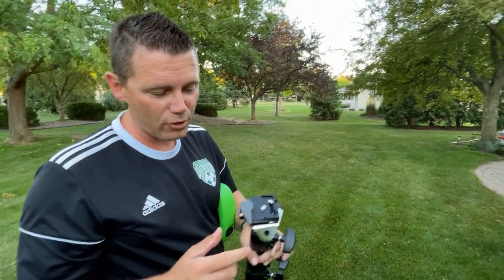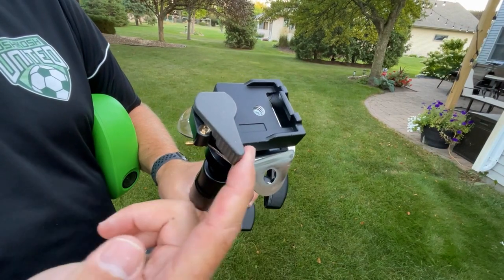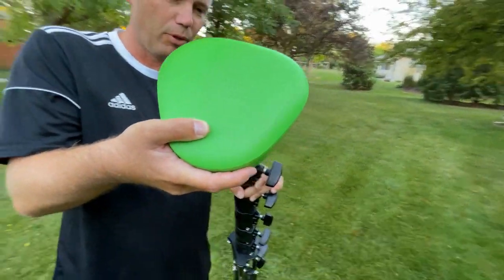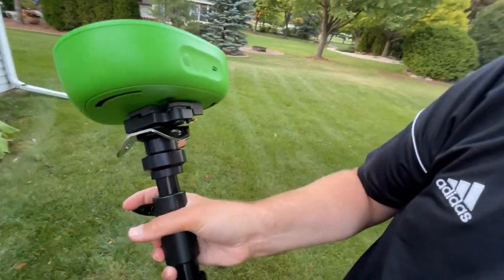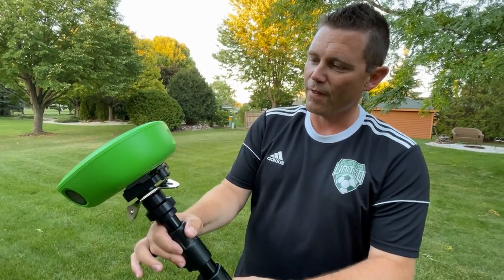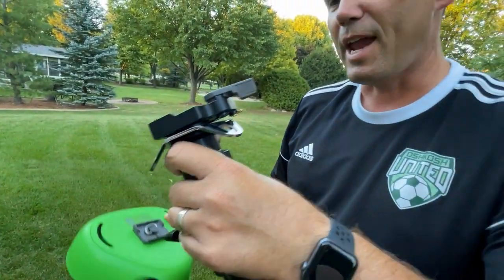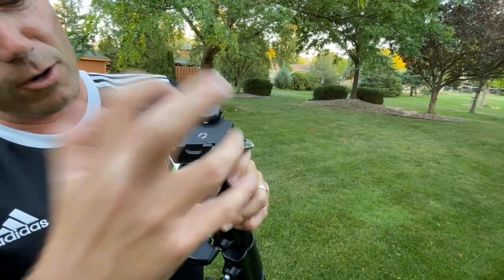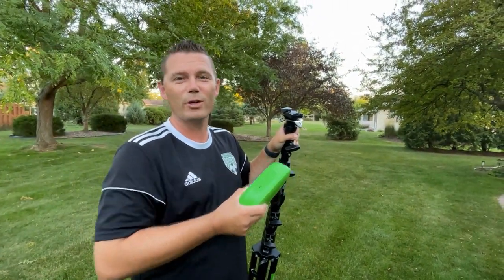Veo: Attaching camera to tripod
This video demonstrates how to attach the Veo camera to the Manfrotto tripod.